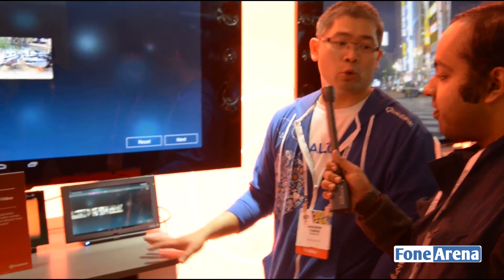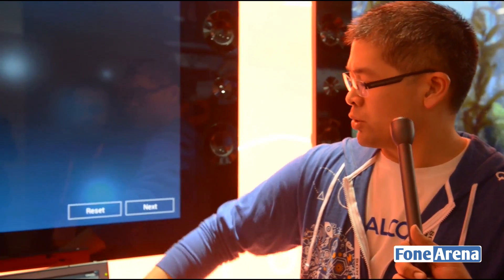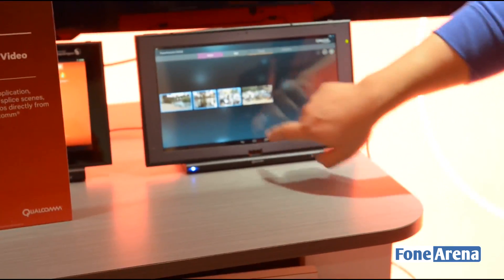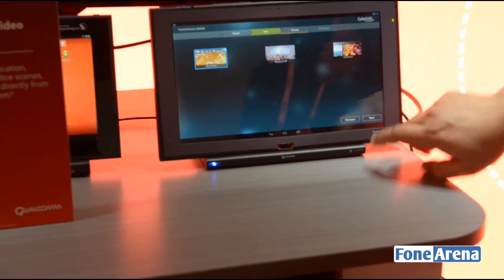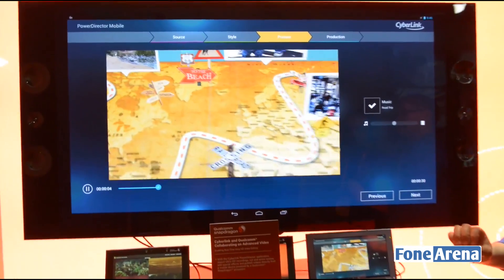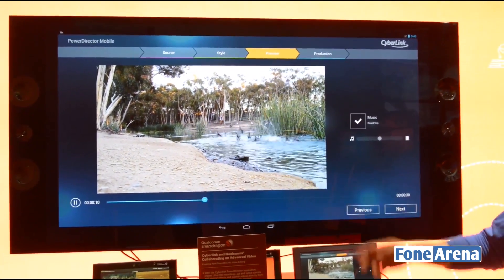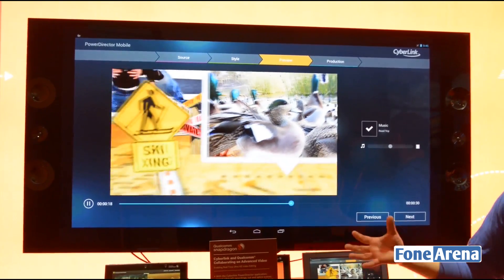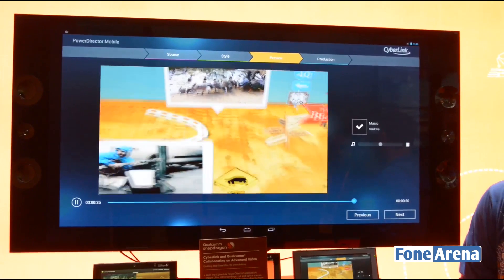Editing 4K Video on a Qualcomm Snapdragon 805 Device using Cyberlink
Editing 4K Video on a Snapdragon 805 Device using Cyberlink Demo. takes a look at the 4K video editing using Cyberlink on the Qualcomm Snapdragon 805.